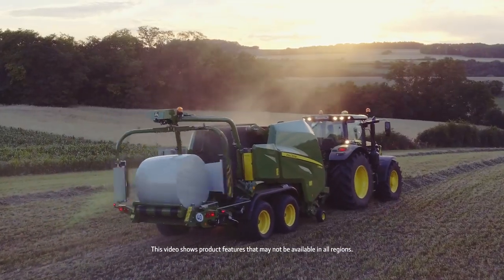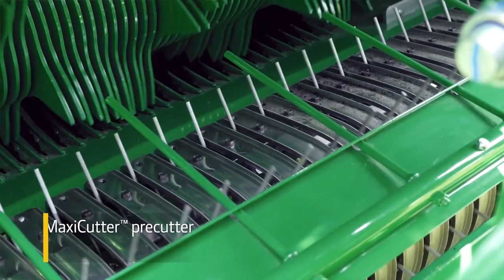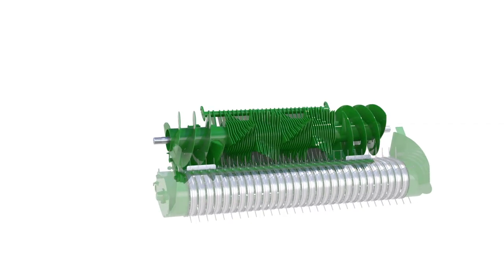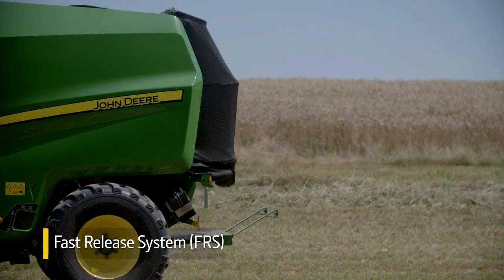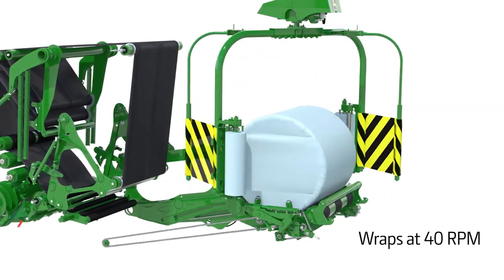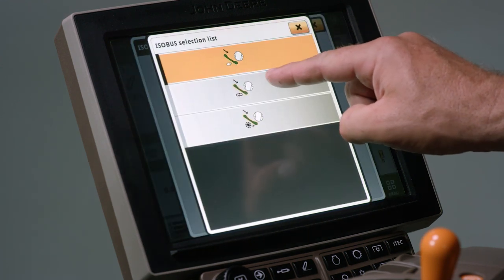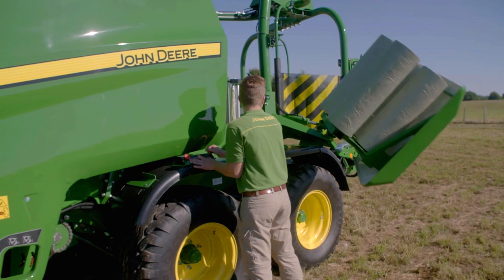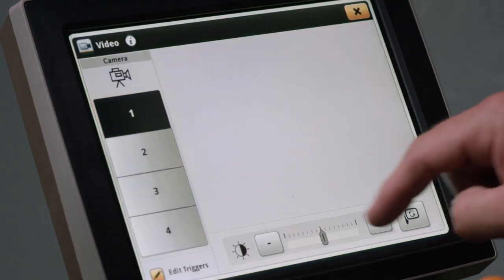New C451R Round Baler Walkaround - August 2019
We’ve added a wrapping system to our proven round balers, so you can instantly lock in nutrients for quality feed, before the bale hits the ground… with only one machine and one operator.